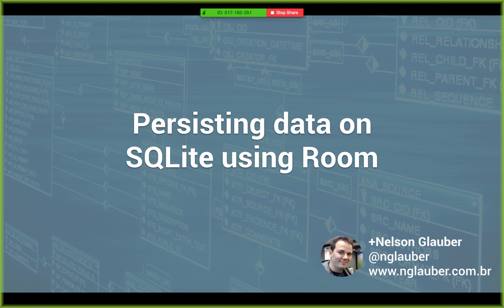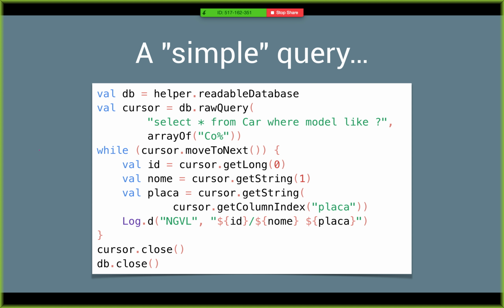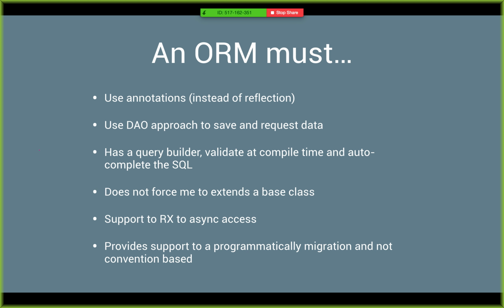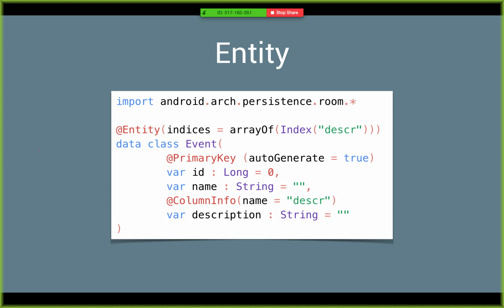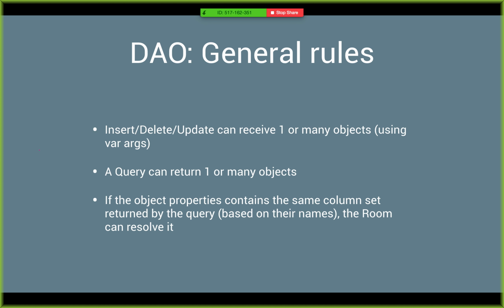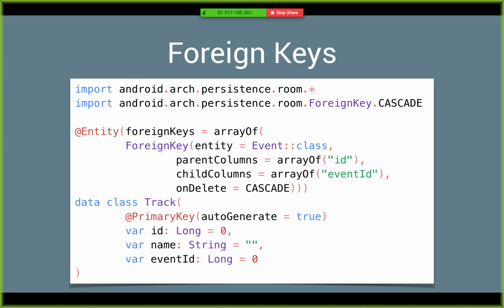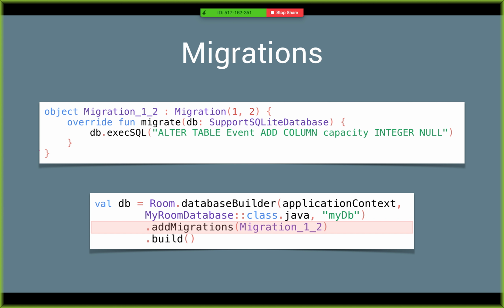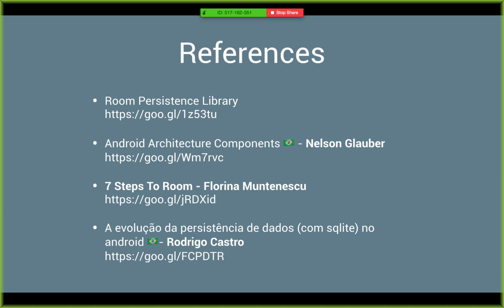Persisting data on SQLite using Room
Presentation about Room API on Android